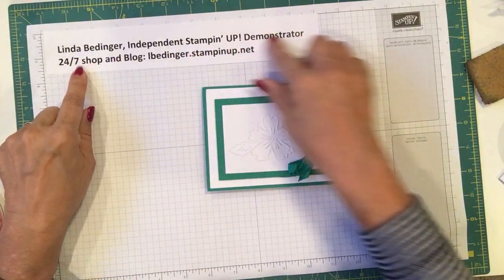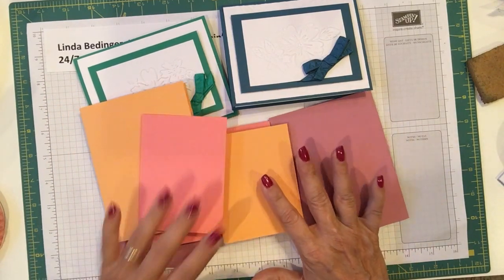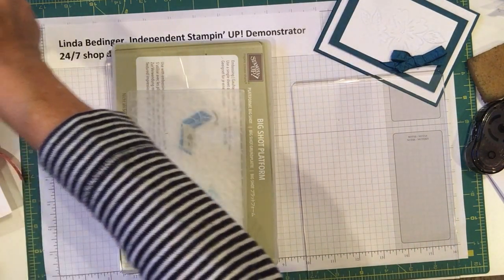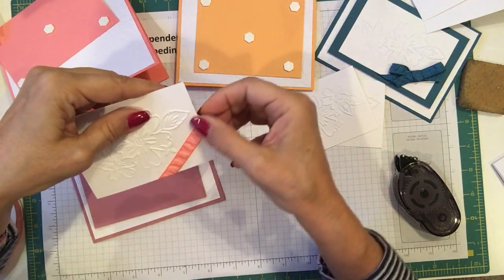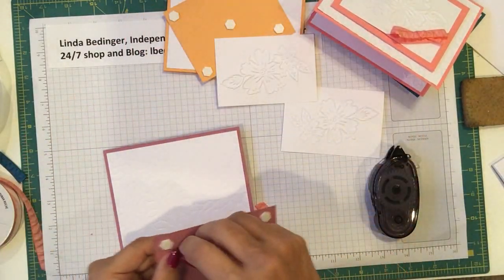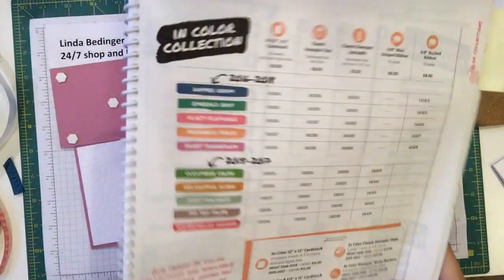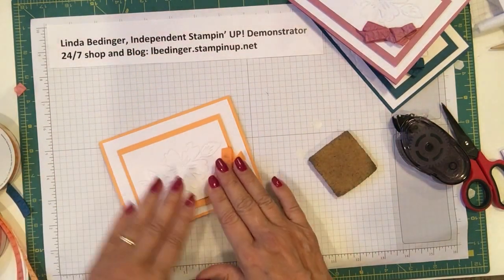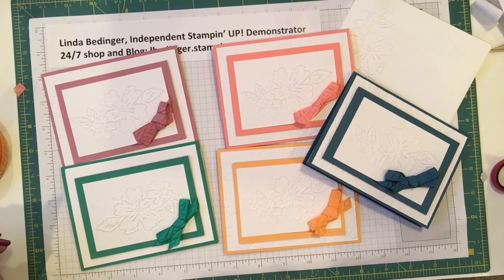Giftable Note Card Set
Linda Bedinger, Stampin' UP! Demonstrator
24/7 Shop and Blog lbedinger.stampinup.net

Make a purchase this month (November, 2016) of $25 or more using the November Host Code 7ETCQ9XT and get a free product gift from me.  Also everyone who orders this month is entered into a drawing for the Detailed Santa thinlits and Greetings from Santa Bundle.

Products & Measurements for today’s cards:

Colored Card Base:  I used the 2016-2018 In color Family (Dapper Denim, Emerald Envy, Flirty Flamingo, Peekaboo Peach and Sweet Sugarplum)
- Card Base 8 1/2 Inches by 5 1/2 inches, scored at 4 1/4 inches
- Layering Piece 4 ½ inches by 3 ¼ inches

Whisper White :
- 2 layering pieces 5 1/4 inches by 4 inche, One for the inside and one for the outside
- layering piece 4 inches by 2 ¾ inches

Embossing Folders:
- Petal Burst (#141493)
- Floral Affection (#141713)

Other:  Ruched Ribbon

Reference: Lea Denton, The Crafty Spark – UK
ULINE Stationary Boxes (5.75 by 4.5 by.75)